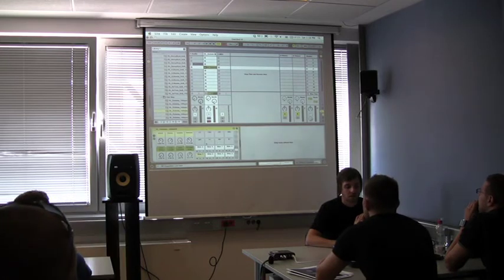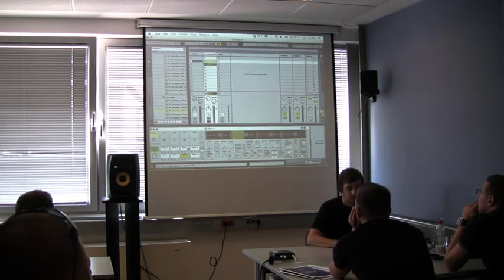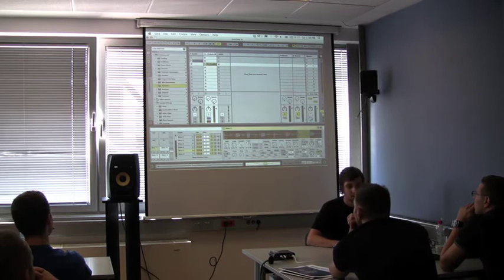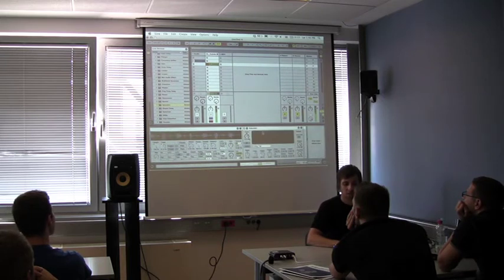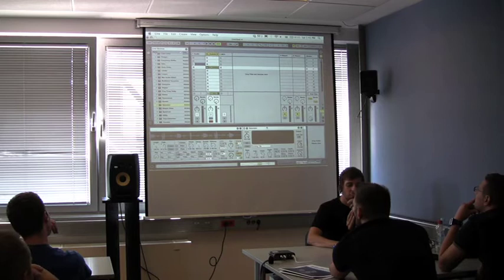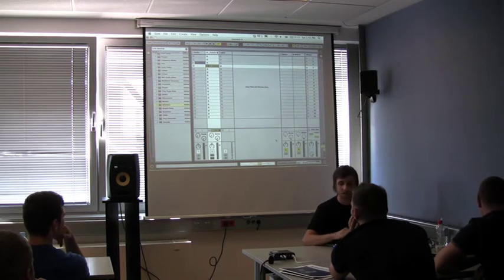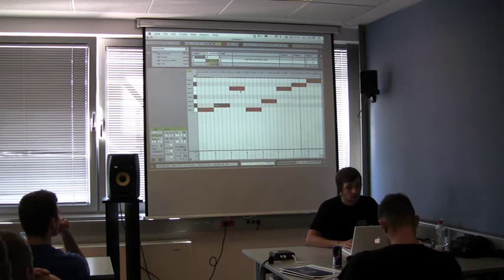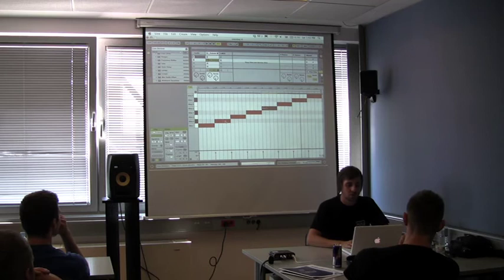Ableton Live Workshop - Part Six